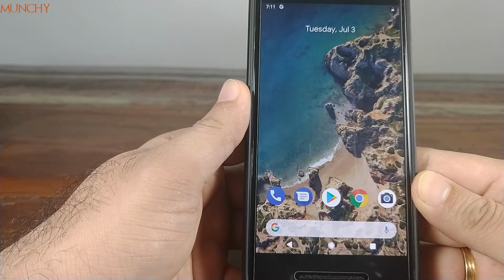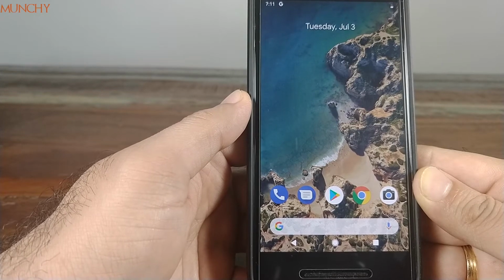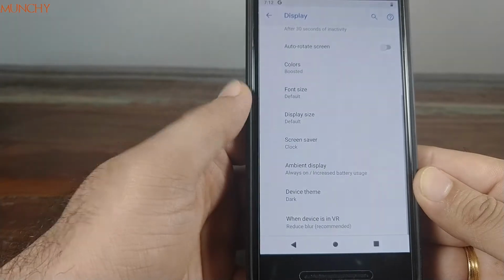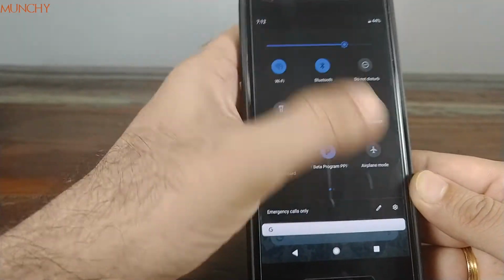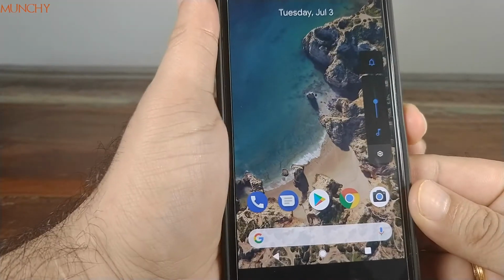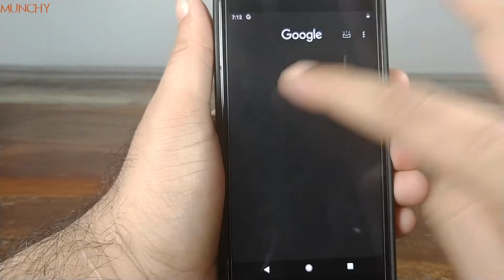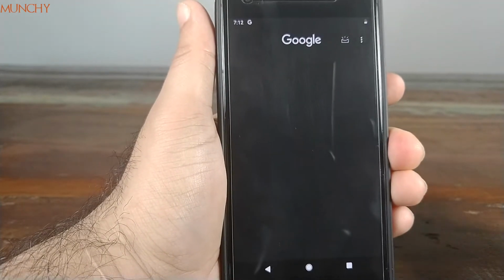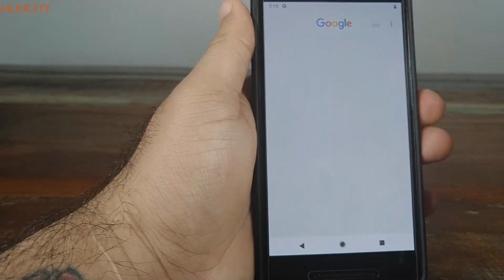How to Enable Dark Mode in Android 9.0 P Beta 3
Google released Android P Beta 3 for Pixel devices yesterday, and we have an option for dark mode.

Let's see how to enable dark mode in Android 9.0 P Beta 3.

Bower 72inch Tripod
Moto X4 (Video Recording)
Google Pixel 2 (Video Recording)
Boya By-M1 Lavalier Mic
Smartphone Tripod Mount
Clamp Lights
60W Daylight LED Bulbs